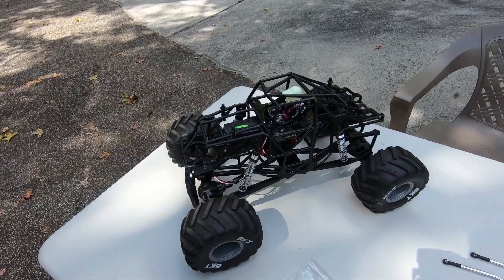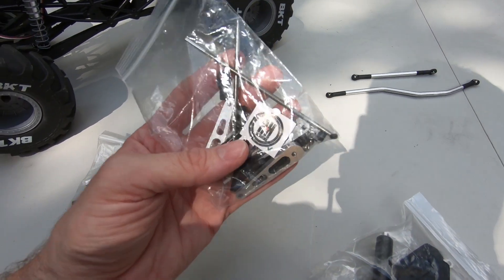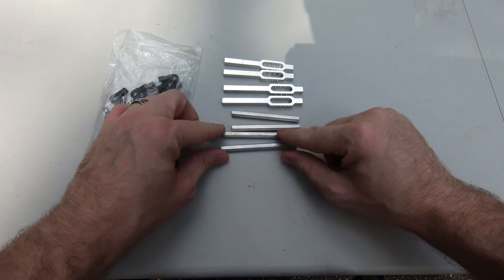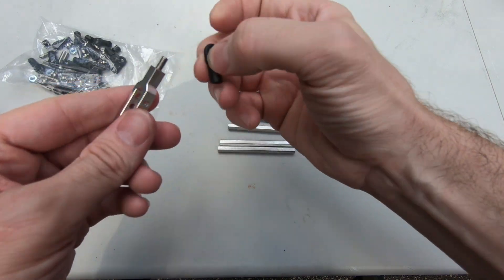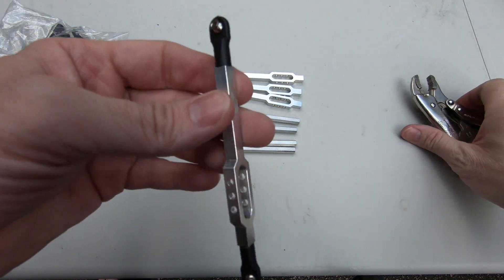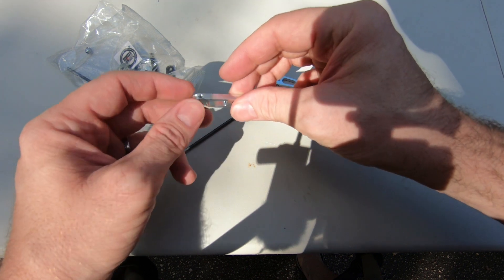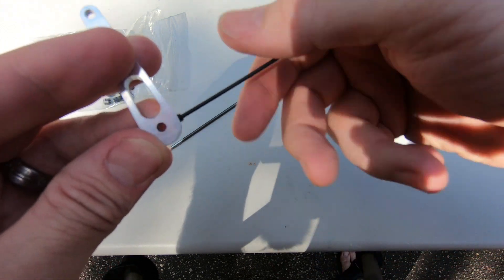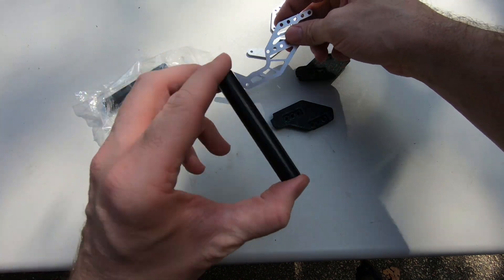SMT10 RH Designs Upgrades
I filmed this video a while back. Its getting close to the time for me to finish my SMT10 so I am getting this video out first. I install the RH Designs short wheel base kit, wheelie bar kit, and sway bar kit.

Yes I know the ESC isnt right for the truck. I had that one sitting around so i put it in while I was waiting on my Hobbywing.